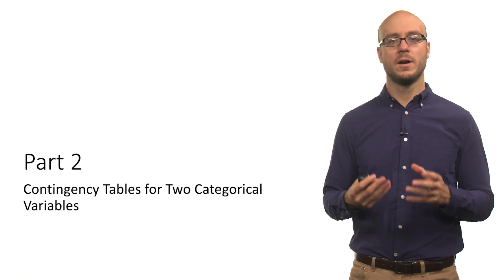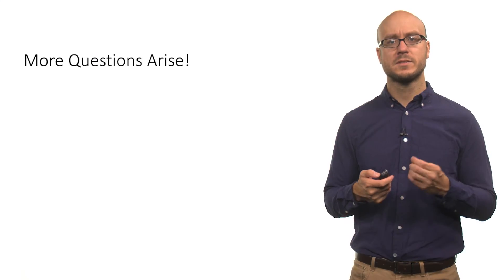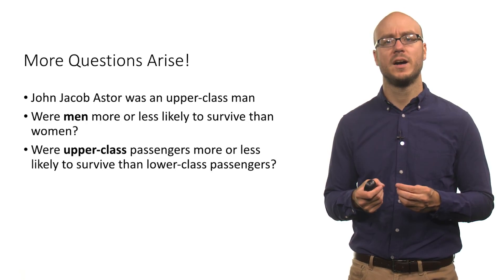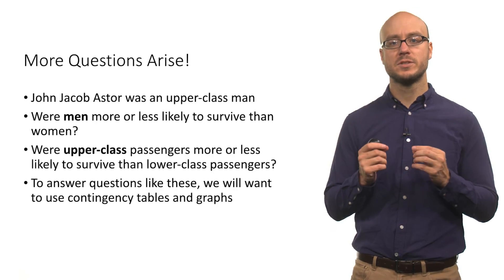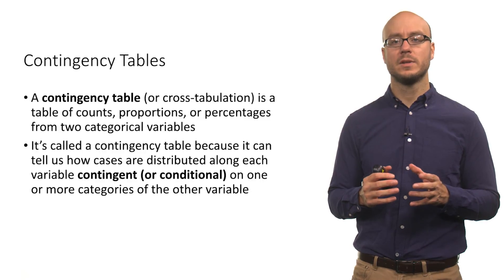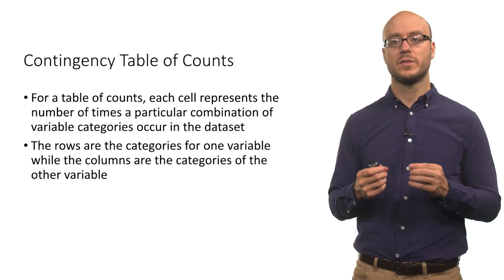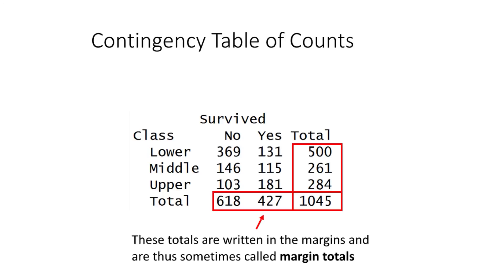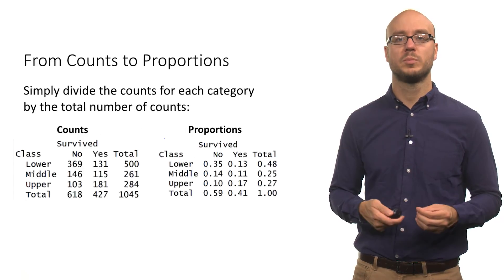STATE100 SP16 24571 W02 PART 2 TOPIC 1 3rd Cut KE